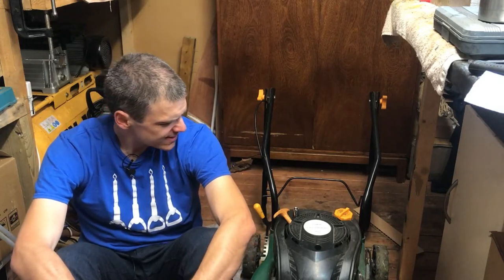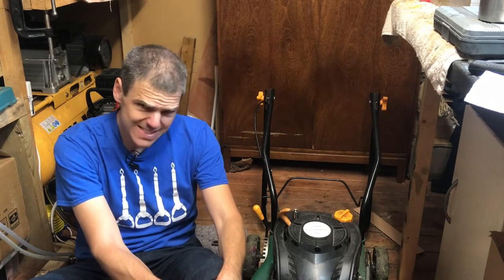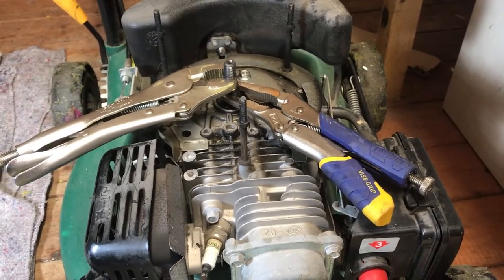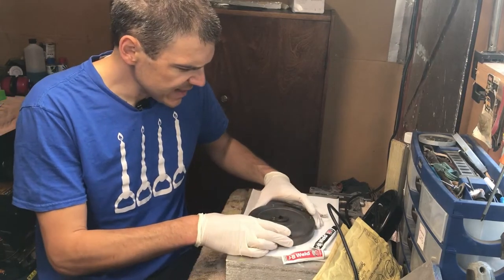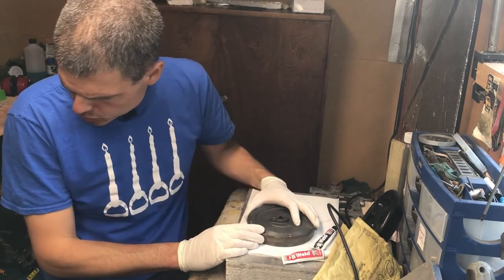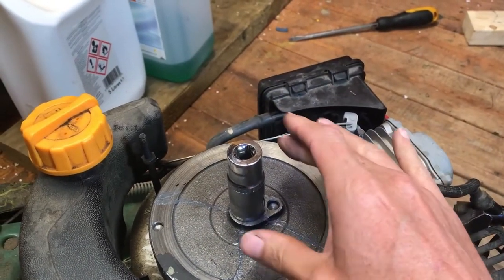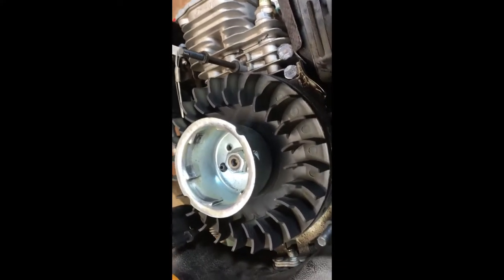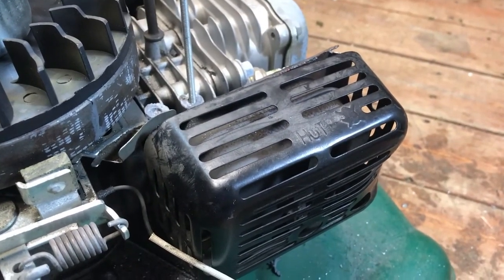Lawnmower revival! can a engine with a broken flywheel/magneto live again with Just JB Weld?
The engine in this lawnmower suffered a catastrophic fail where it suddenly met a metal pipe on the ground. This video details the processes required to bring the engine back to life with just some JB weld.

Obviously this content is for entertainment use only and you should not try to do this at home.

If you want to see more carbs featured on the channel or you have any questions, please leave a comment and I will try and respond as soon as I can.